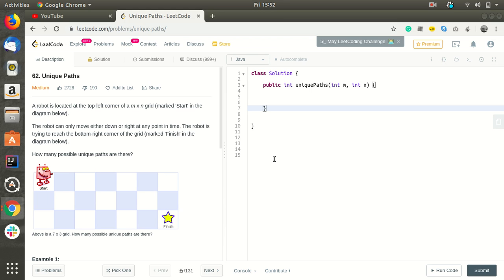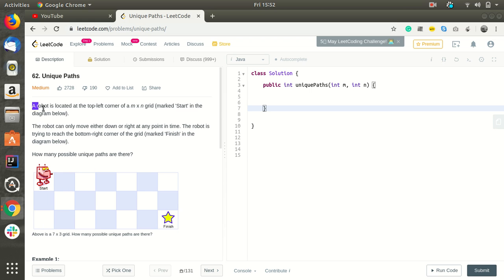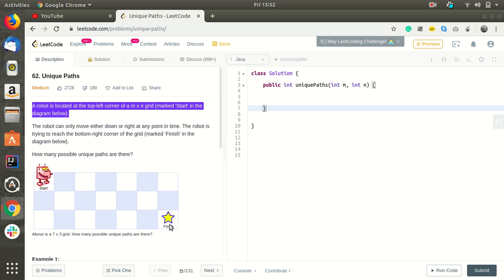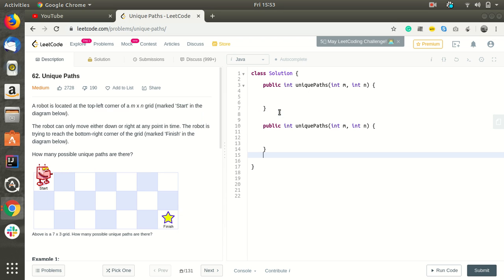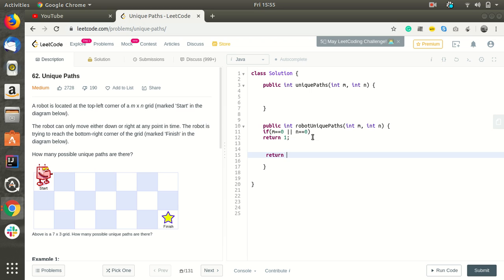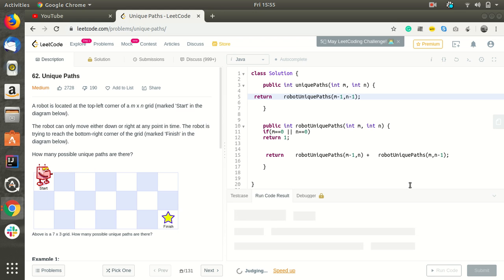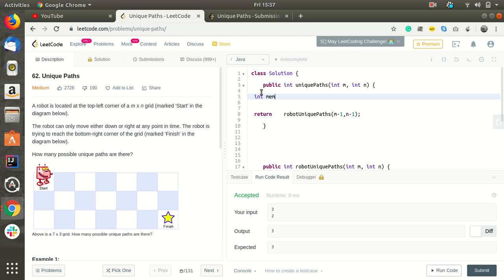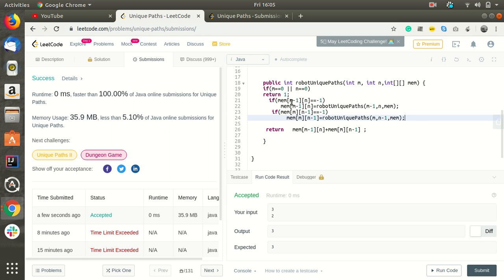Dynamic Programming Tutorial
Dynamic Programming Tutorial with explanation of LeetCode 62. Unique Paths in JAVA